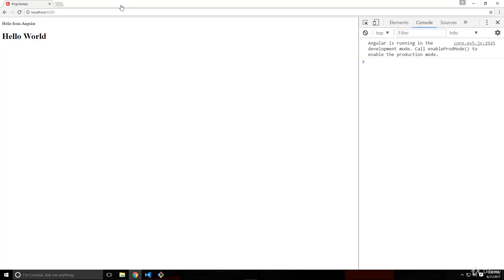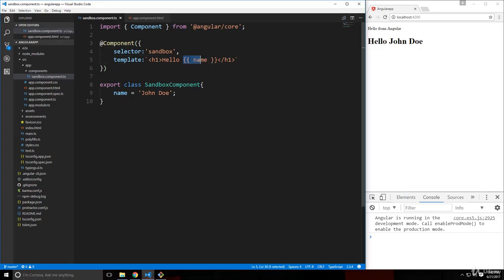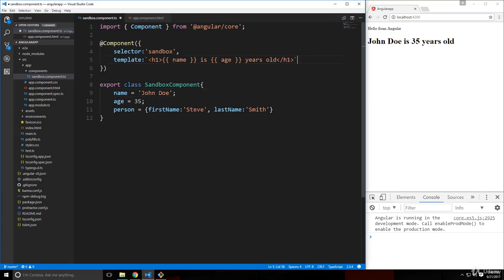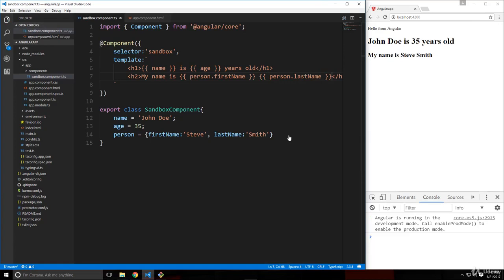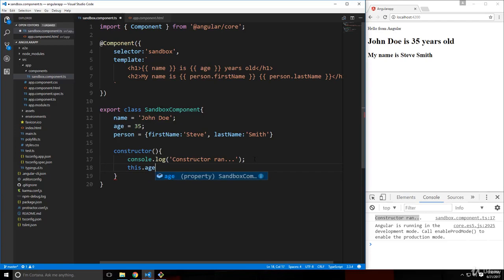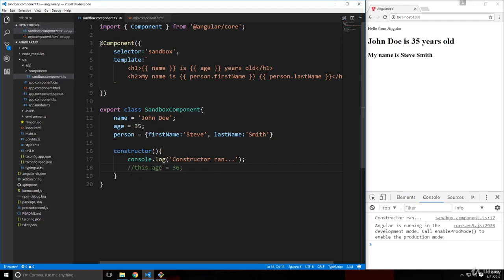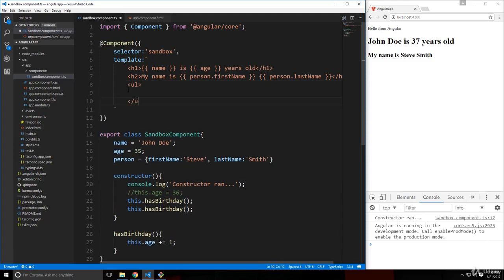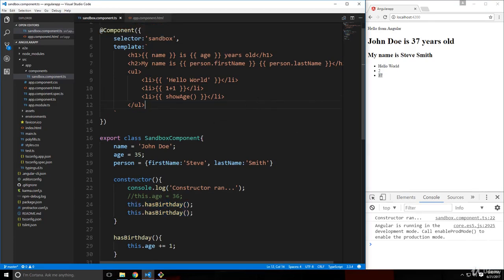015 Data Binding String Interpolation